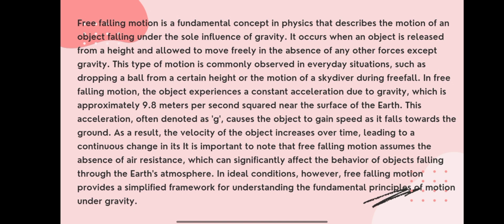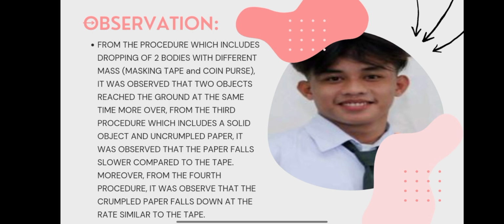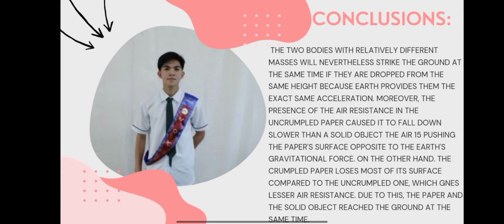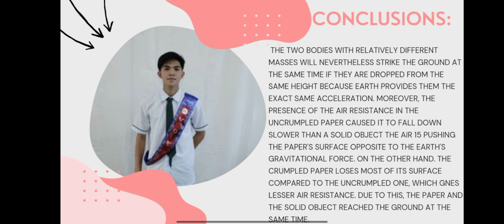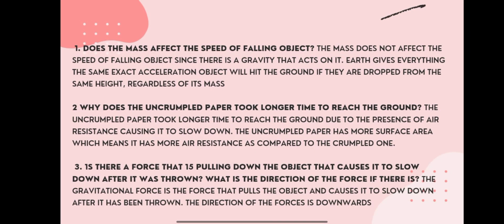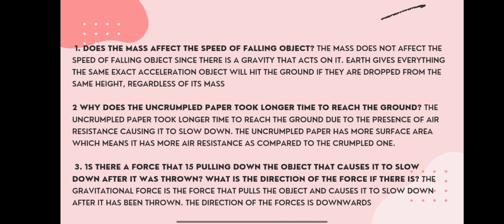STS ACTIVITY 2 Araneta,Piano